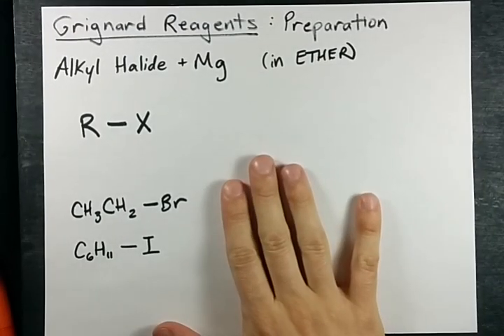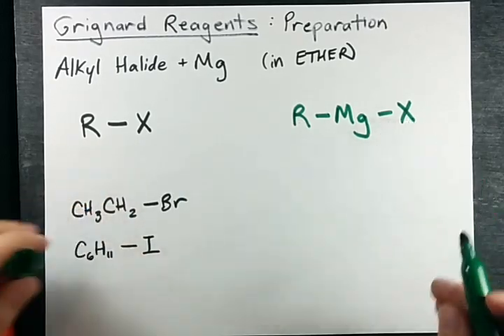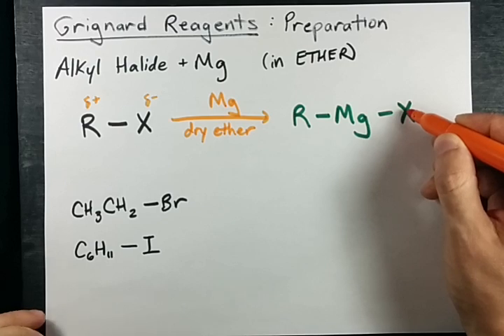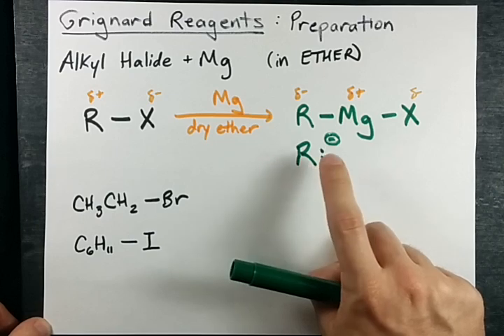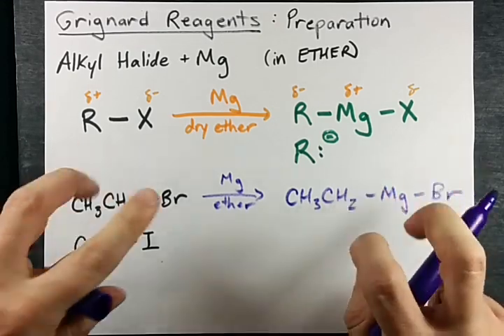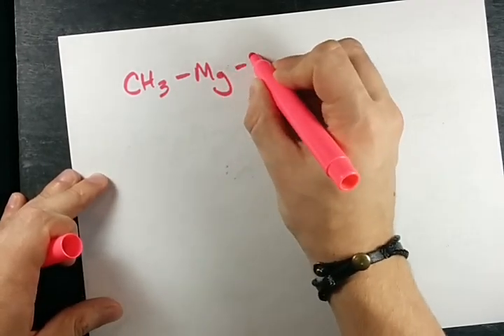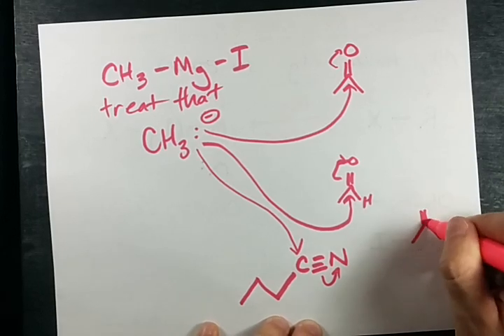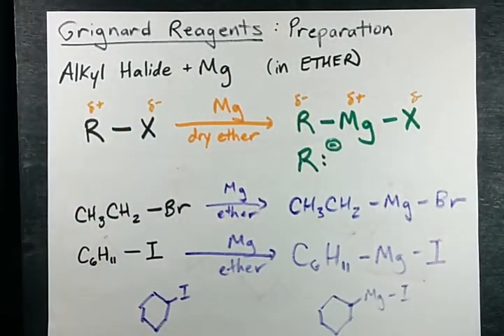How to Create a Grignard Reagent ("Preparation")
Alkyl Halide + Mg = Grignard
R-X + Mg = R-Mg-X
Must be done in ETHER, not water, otherwise it will react with H2O